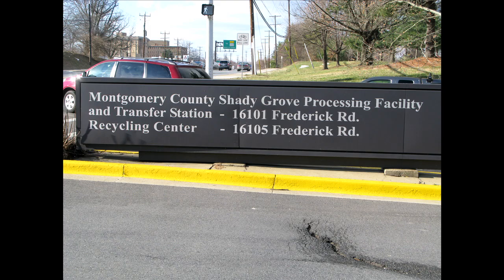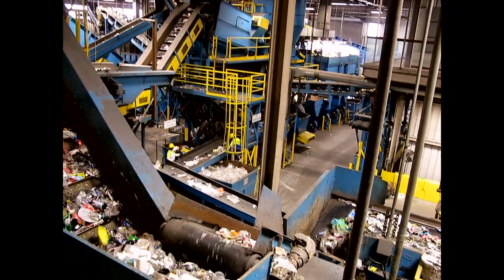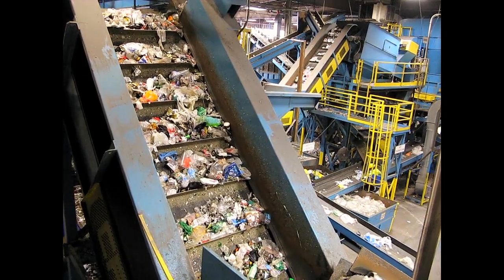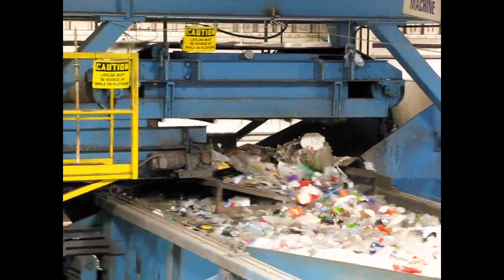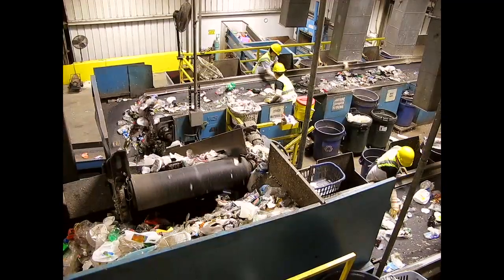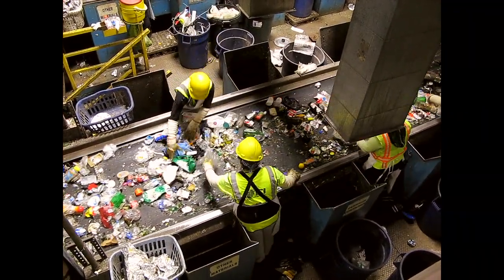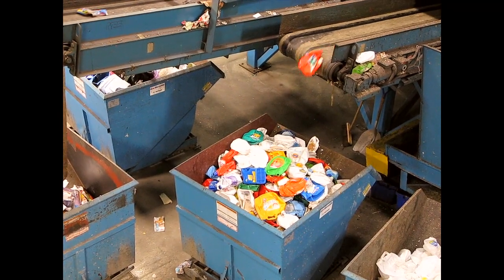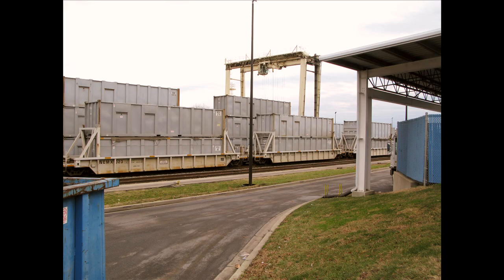Single Sort Recycling in Maryland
A new facility in Gaithersburg, MD uses single stream recycling to reclaim and reuse materials.